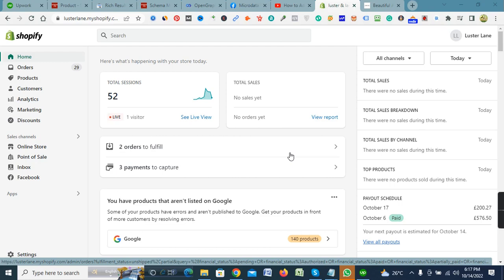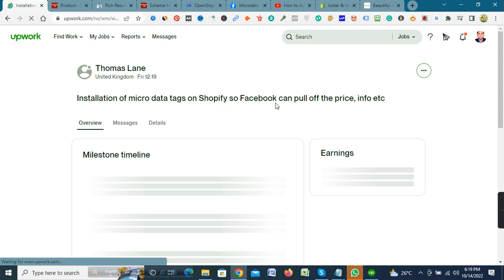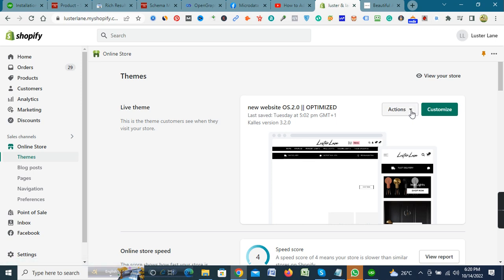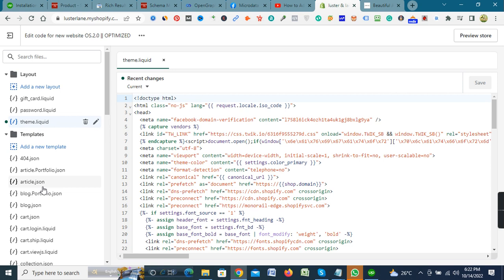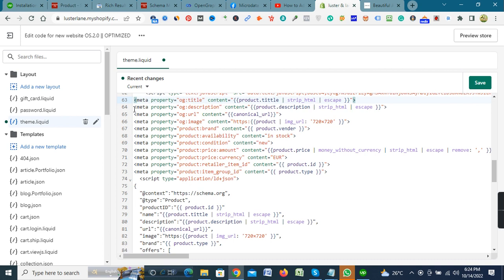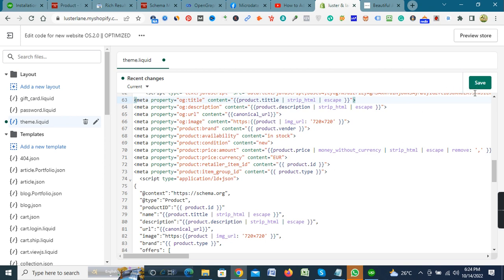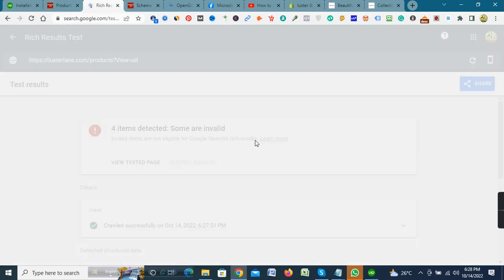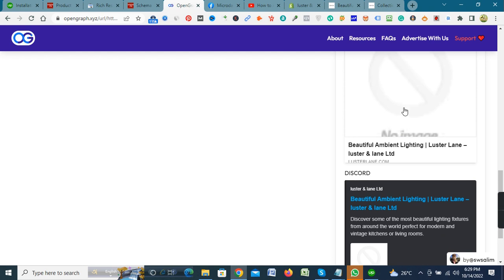How to install microdata tags on your Shopify website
Hello viewer
Today, I will show you, How to install microdata tags on your Shopify website. If you have any questions, do not hesitate to write a comment.